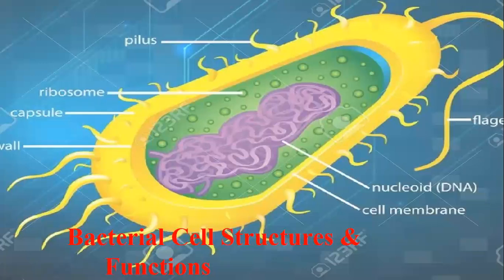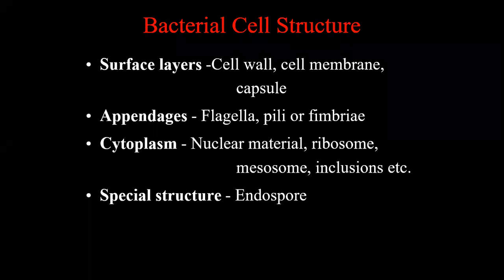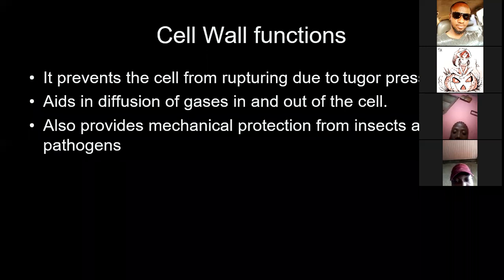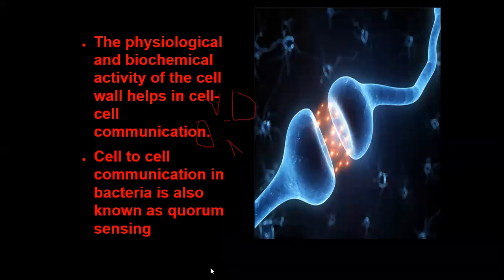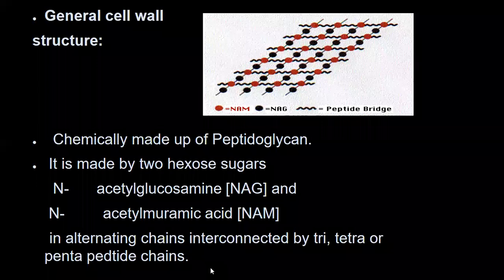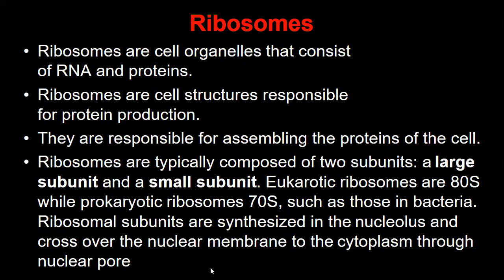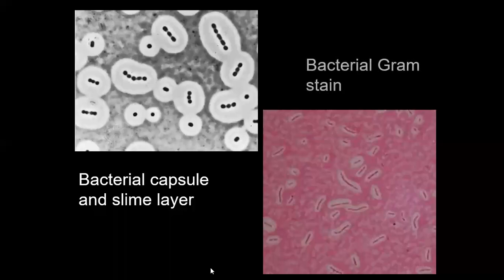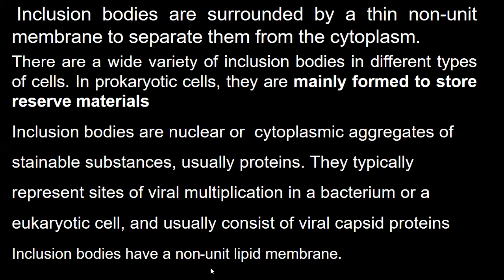Bacterial Cell structures and functions Part 1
MIC 221. Bacteria cellular structures, comprising of the functional organelles and they role in the bacterial cell growth and metabolism